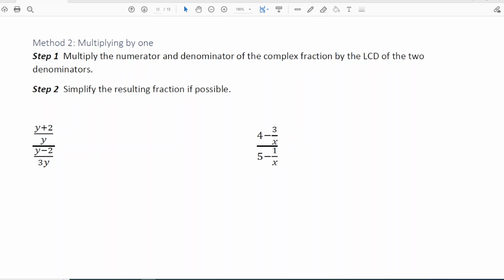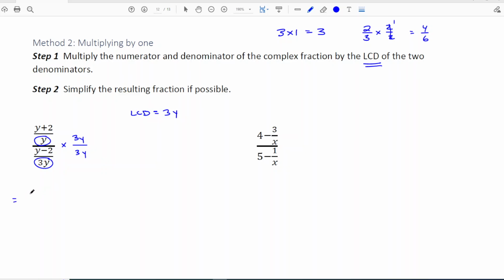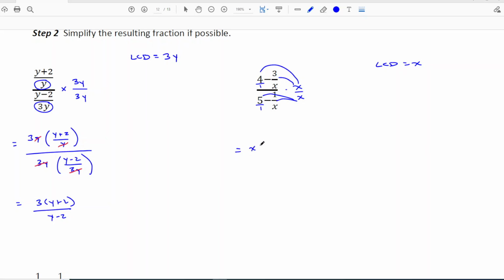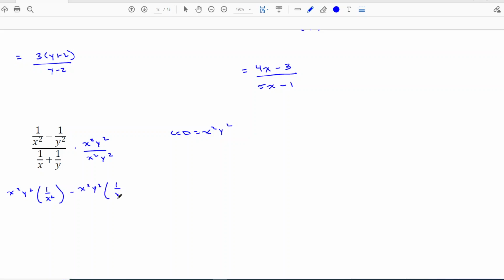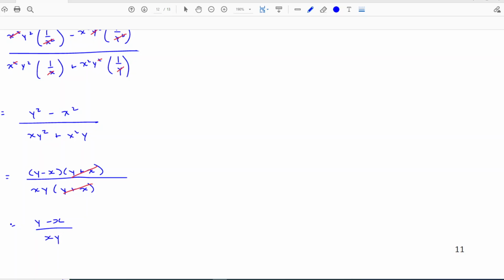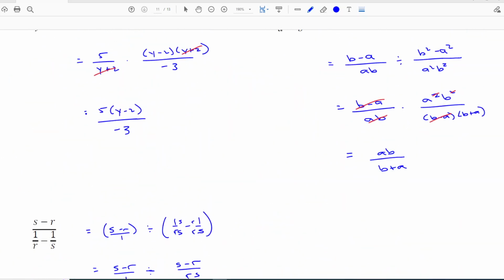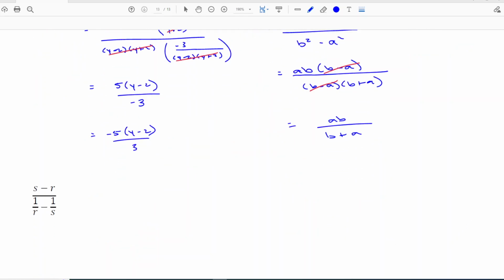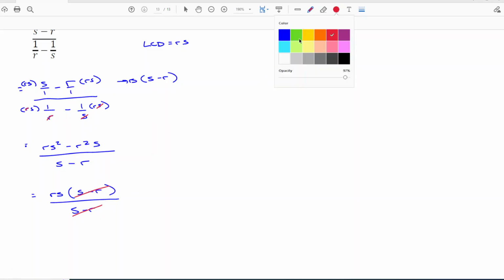14 Complex Fractions Method 2 Multiply by one